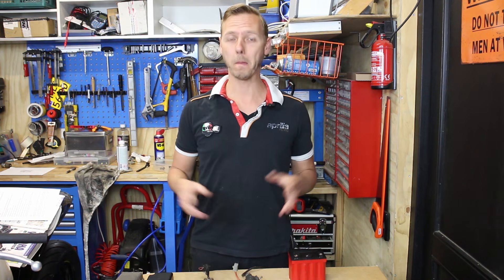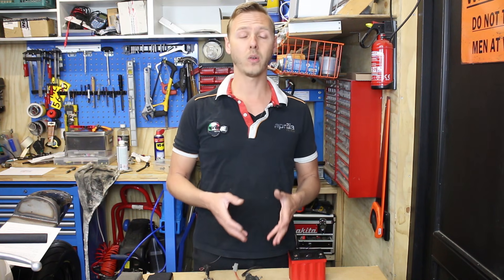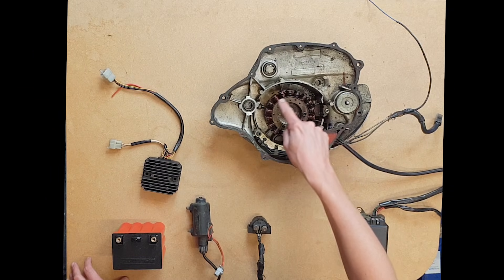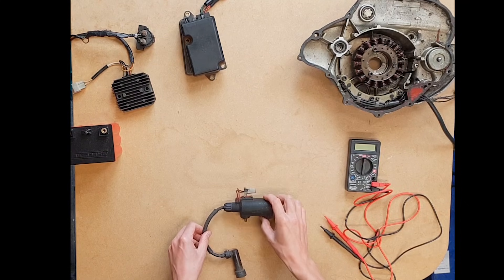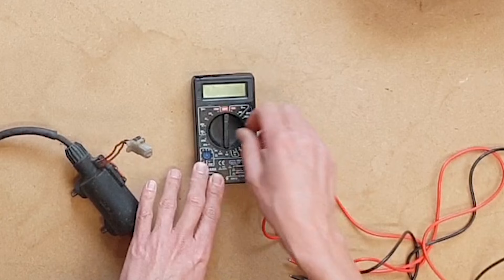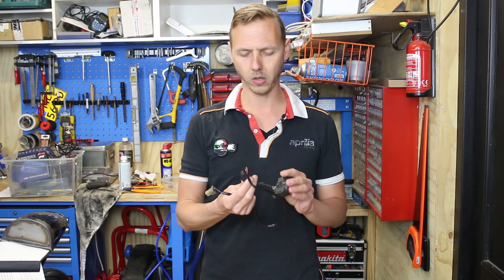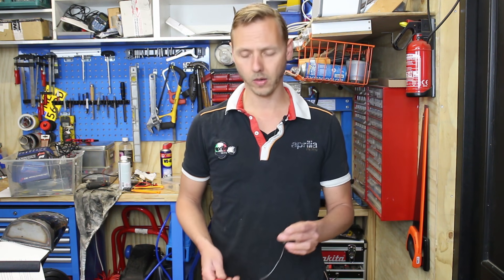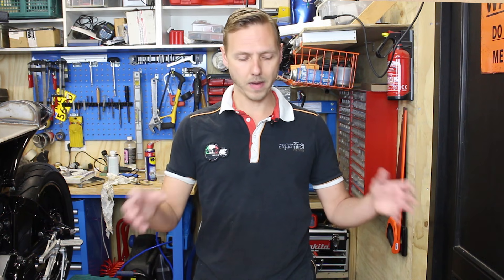Wiring a motorbike (or caferacer) 'Bare Bones' (part 1 of 2)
If you want to ask me further questions, or if these video's are just valuable enough for you to thank me in a different way than the usual 'thumbs up', consider to become a Patron of me.

Thanks!

This is part 1 of 2 video’s about how to sort your wiring on a motorbike.

This part explains how to test all the necessary parts to let your motorbike run. Basically you don’t need more than these. Off course you would have to hook them up with your starterswitch, startermotor, engine kill switch and what not. In part 2 I will explain how to hook them up together.

Here’s a quick jump to the different components discussed in this video:

• Testing your ignition coil: 04:20 min
• Testing your starter solenoid or starter relay: 08:16 min
• Testing your alternator/stator/crank position sensor: 13:43 min
• Testing your regulator rectifier/R/R: 19:04 min